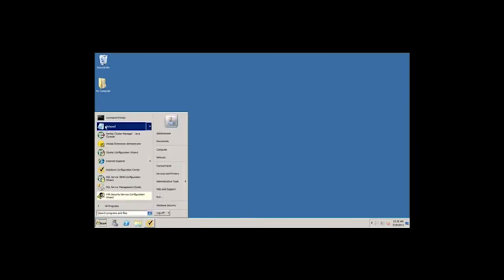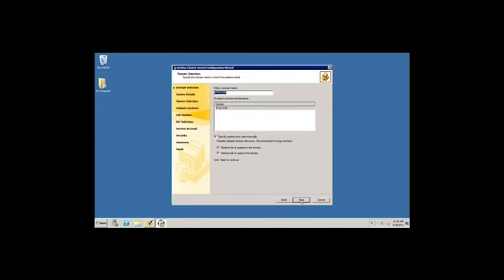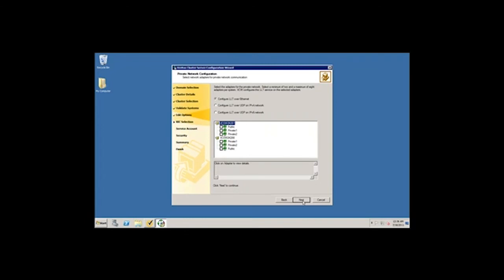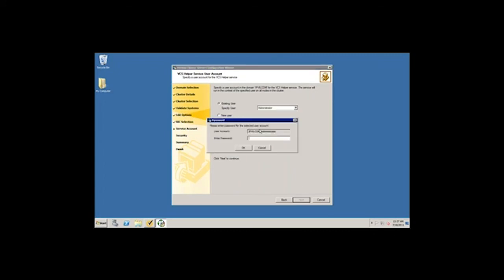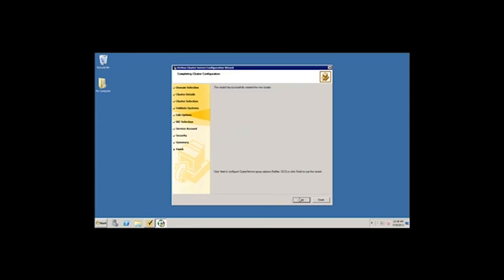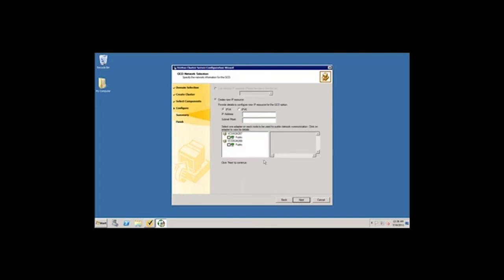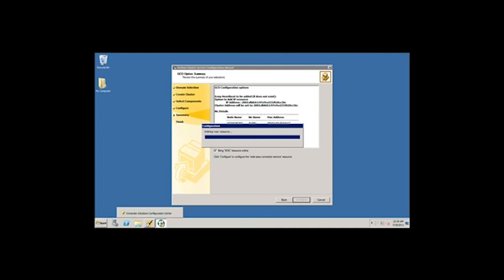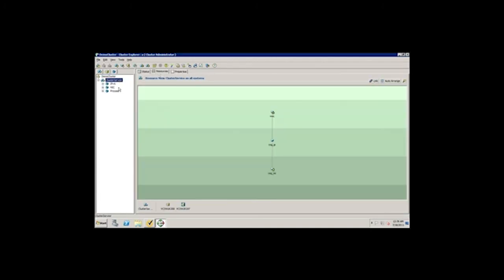Configuring Exchange 2010 GRT backups with NetBackup 7.0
This video demonstrates how to configure for Granular Recovery Technology (GRT) backups of Exchange 2010 using NetBackup 7.0.1.  Configuration steps are performed within Windows and within NetBackup.